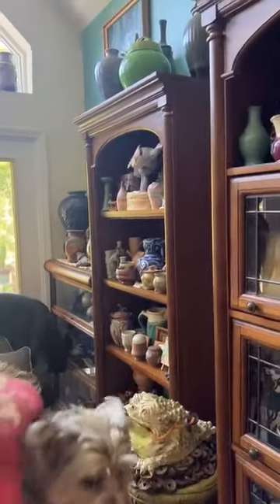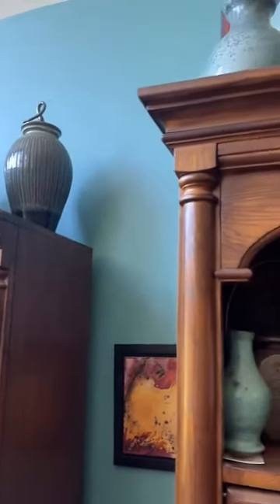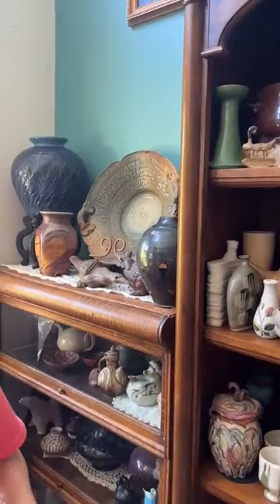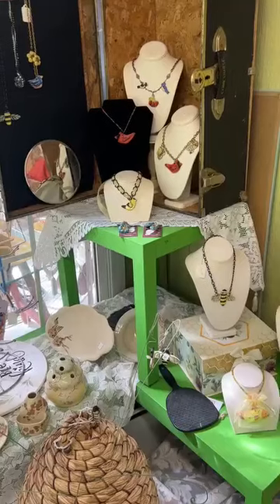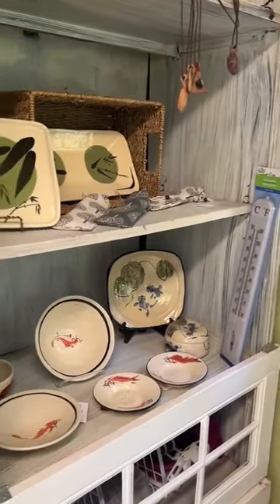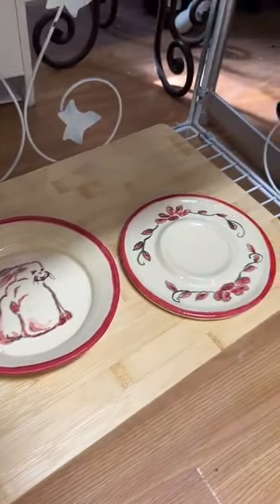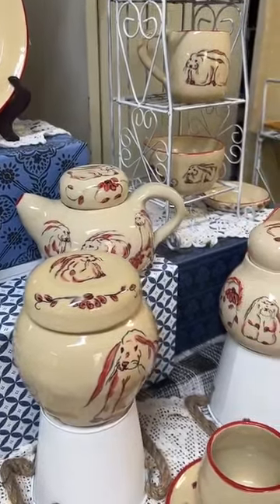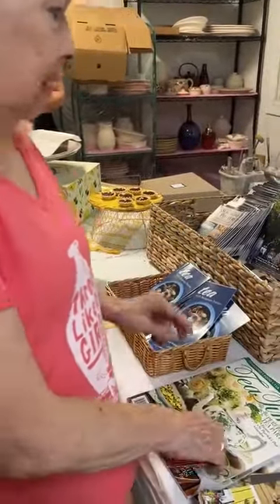Red Hare Pottery Bonnie Burns Benjamin Burns Painting on Pottery History Seagrove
Bonnie Burns and Benjamin Burns have a great knowledge of the pottery history of Seagrove, North Carolina. They collect pieces from their area and from around the world. This is an interesting visit with not only their treasured collection but also to their studio spaces and shop. Bonnie is a painter who has moved her talent onto pottery and creates pieces that represent NC wildlife. Benjamin has beautiful bowls in rich colours. Red Hare Pottery is a part of Tea with Seagrove Potters and other pottery events throughout the year in Seagrove.